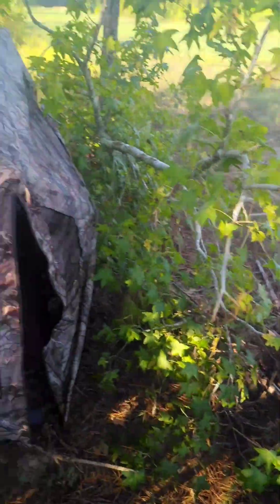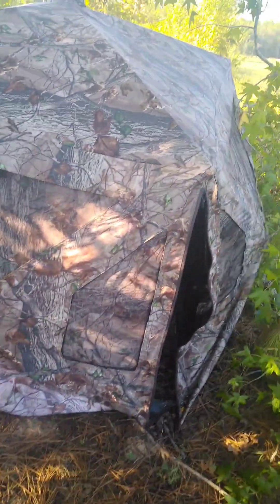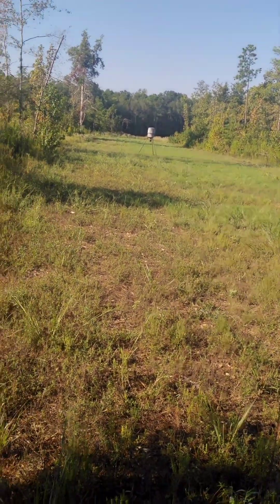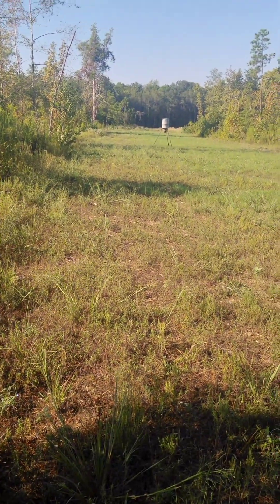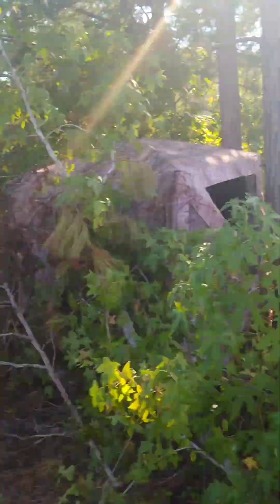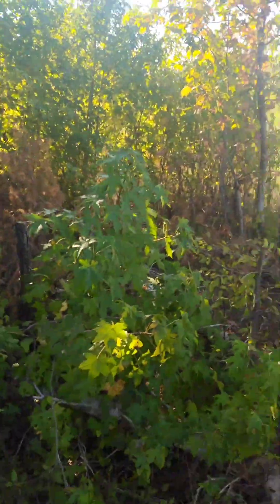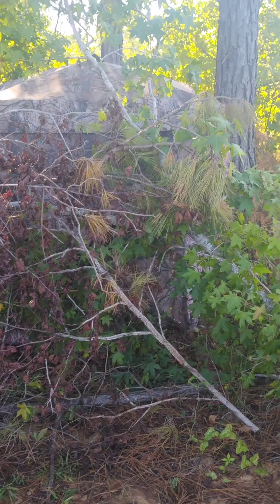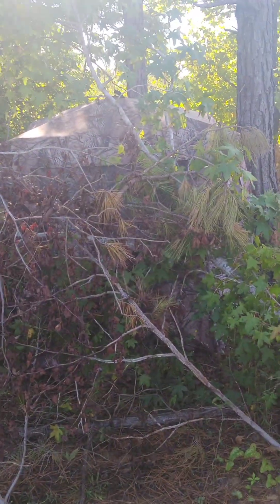tips on how to set up your deer hunting blind